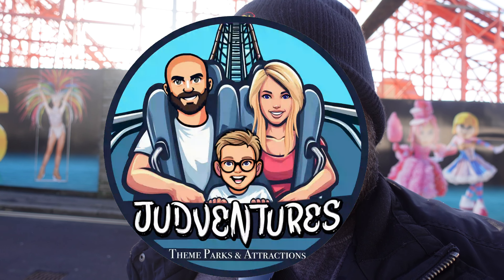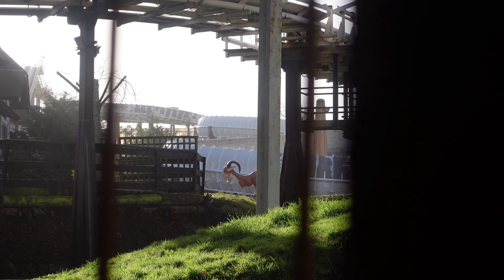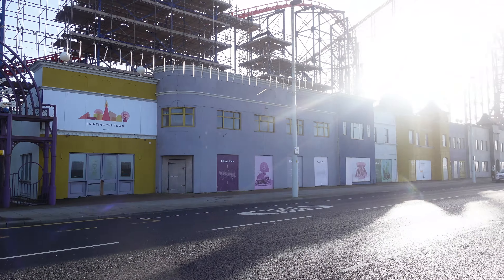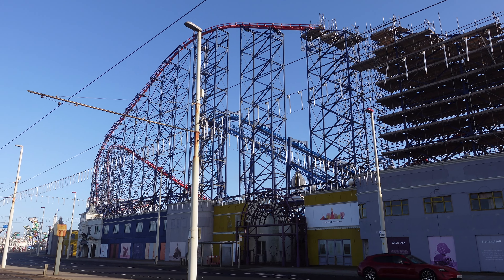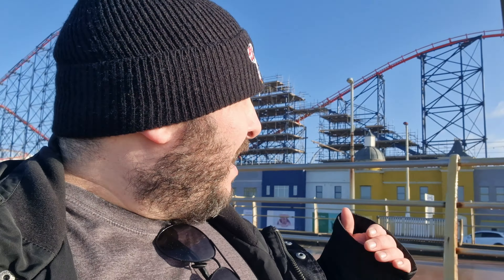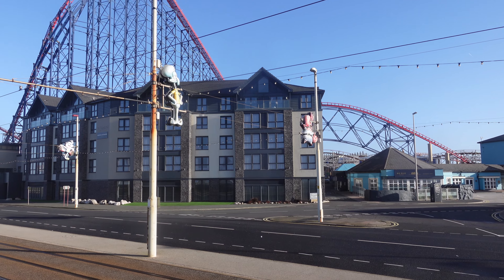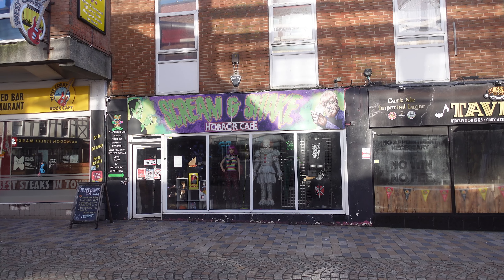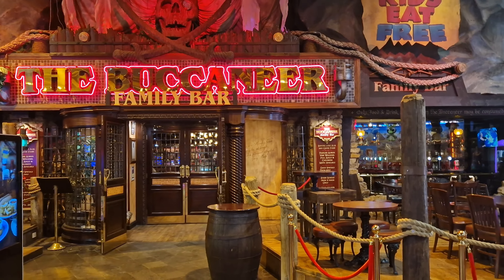Blackpool Pleasure Beach Update - January 2024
Join us as we take a trip to Blackpool for a Blackpool Pleasure Beach Update. We check out any coaster construction, any possible removals and other things Blackpool Pleasure Beach has to offer.

Blackpool Pleasure Beach is on a few weeks away from opening and it's all guns bazing as work is taking place to remove and replace track, and complete ride maintenance before the start of the Blackpool Pleasure Beach season.

At Judventures we are an ADHD family, hunting for the perfect experience. Est in 2022 we aim to bring you the best in family and couples attractions, experiences and days out from across the globe (but primarily the UK)
We'll be doing this via entertaining vlogs, news, hints and tips and much more from the world of Theme Parks, Attractions, Disney and Scare Events.

All content filed in 4k Ultra HD to bring you the best quality possible, using

- Sony ZV1
- Zihyun Crane M3